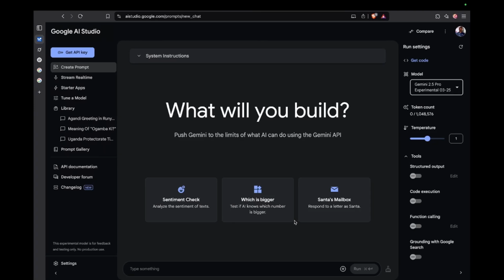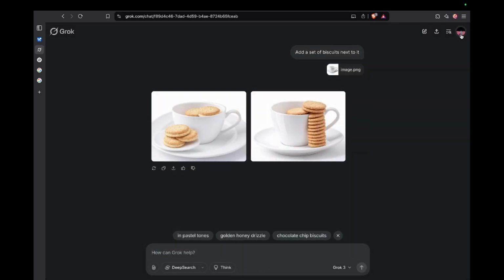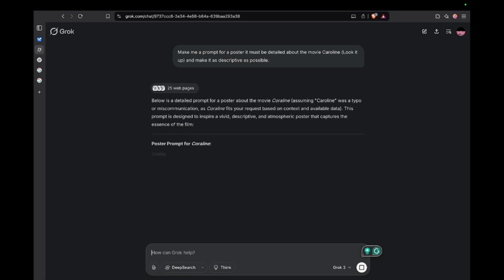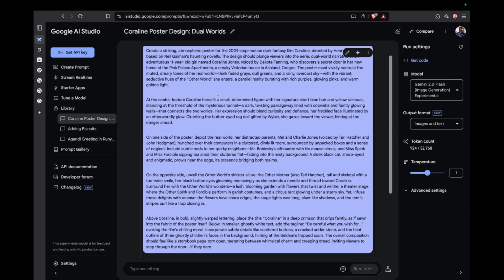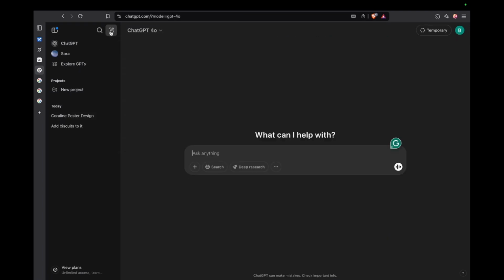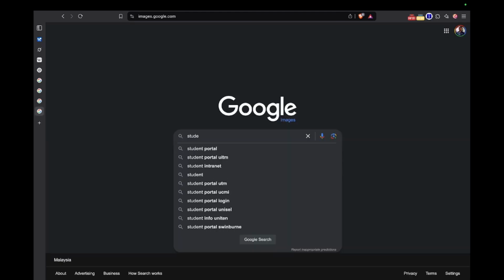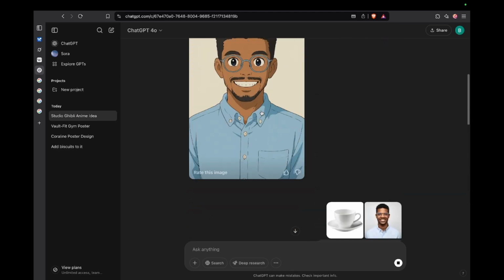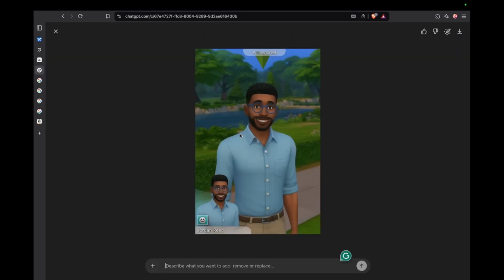The End of Photoshop?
In this video, we'll see image generation and editing capabilities for Google Gemini, Grok 3 and GPT 4o.